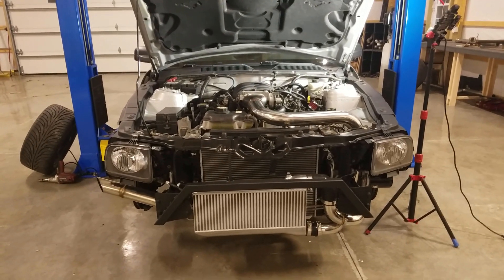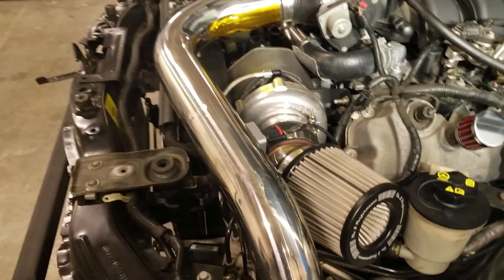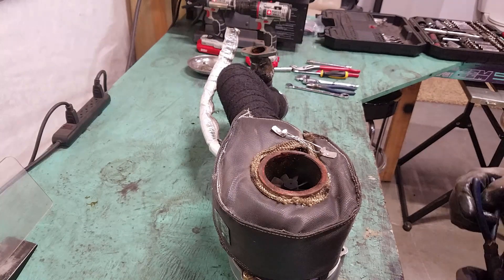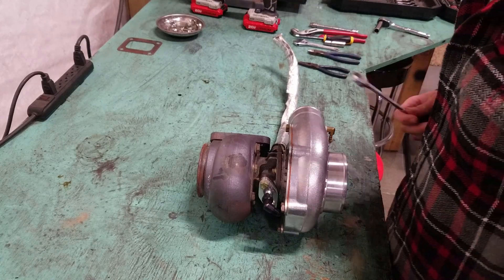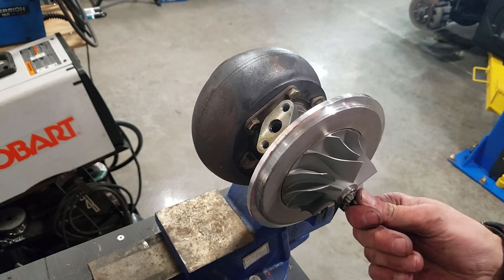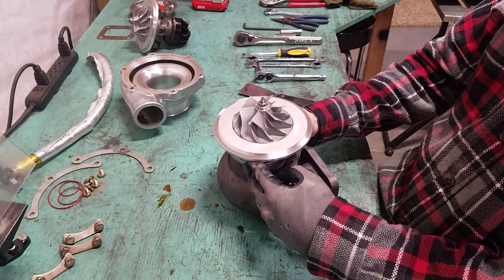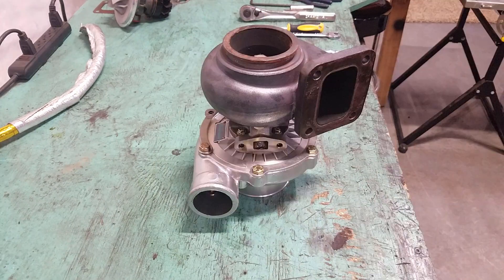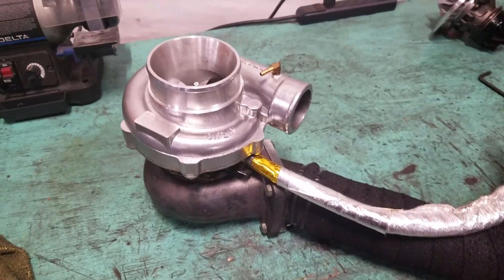How To Replace Turbo CHRA Center Section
In this video I show you how to replace a Turbo CHRA center section. I'm working on my Turbo 3V Mustang here, if you'd like to see more of this car, check out my build series!

MY FILMING EQUIPMENT:
Car Mount

COMMONLY USED TOOLS:
TIG Welder
MIG Welder
Angle Grinder
Die Grinder